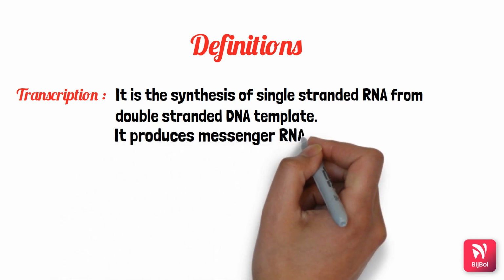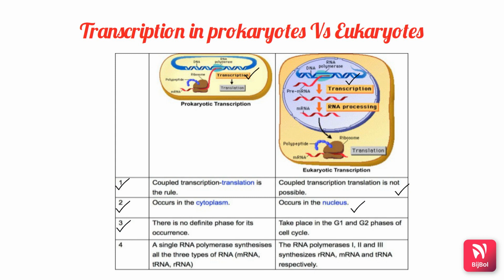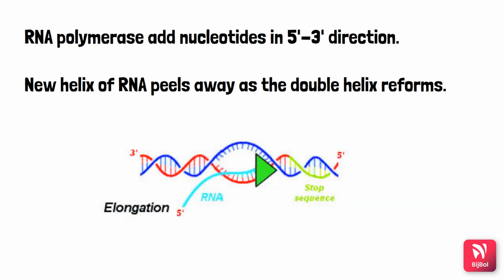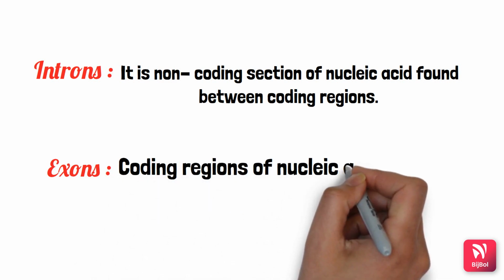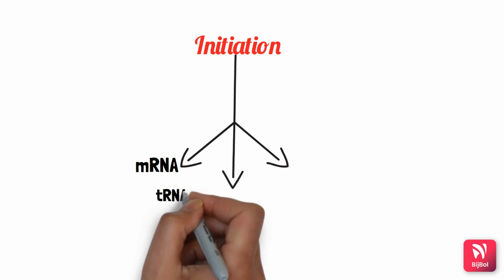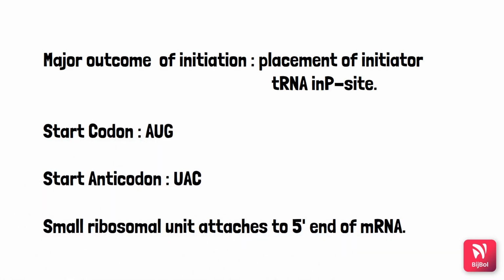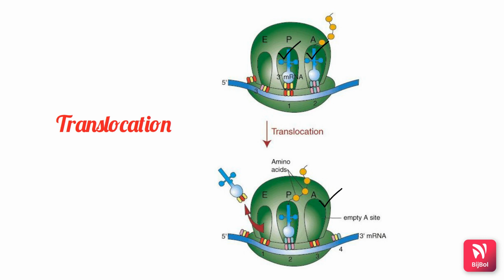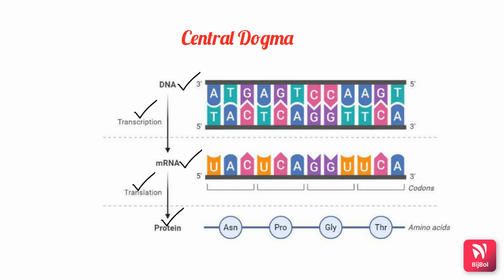TRANSCRIPTION AND TRANSLATION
In this video our viewers can learn about the basics of recombinant DNA technology like the most important steps in transcription and translation. Both the topics are of great interest and may help our viewers learn about these.

Hope this video helps you learn more in biochemistry.

Happy Learning!!